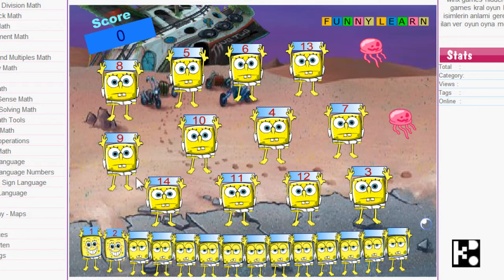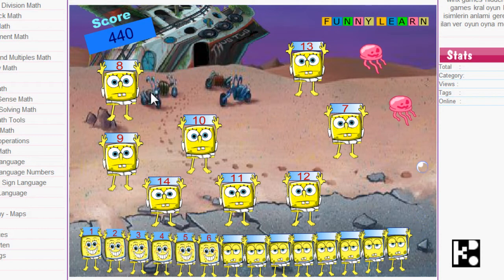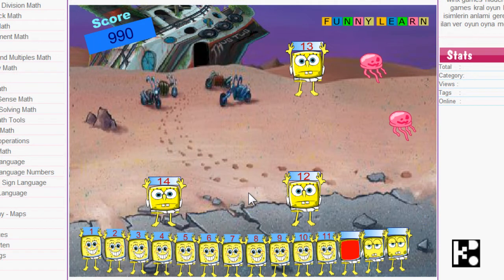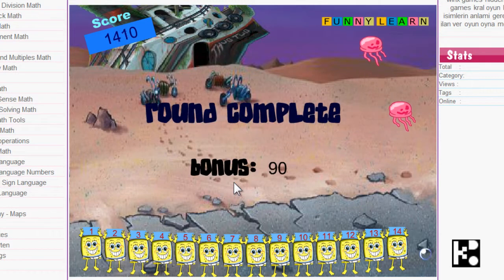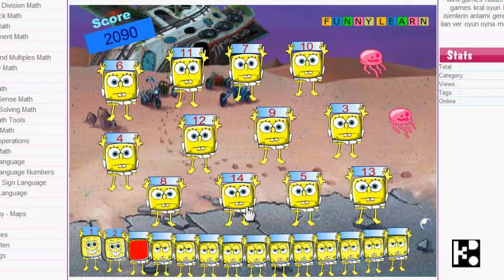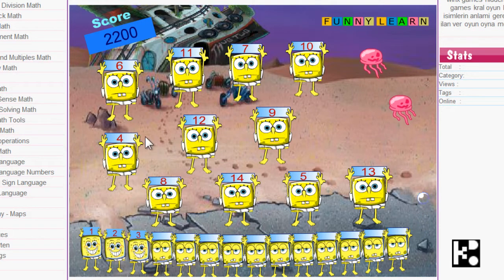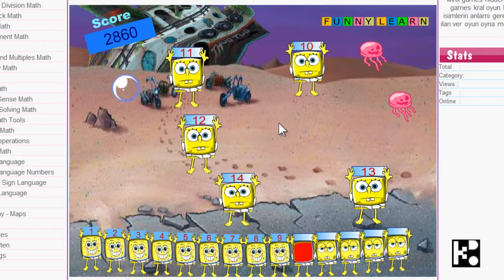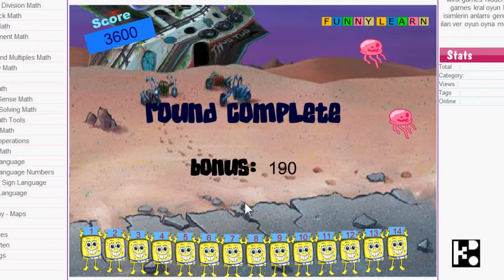CU022 Spongebob Counting by Kido How to Video